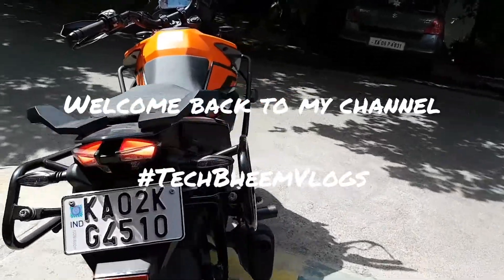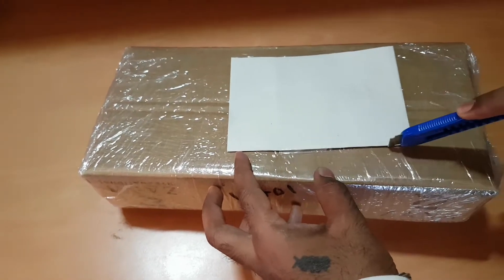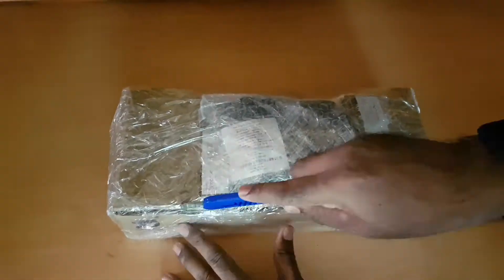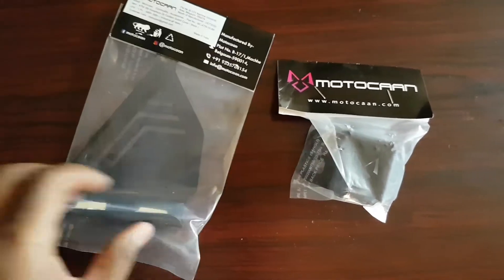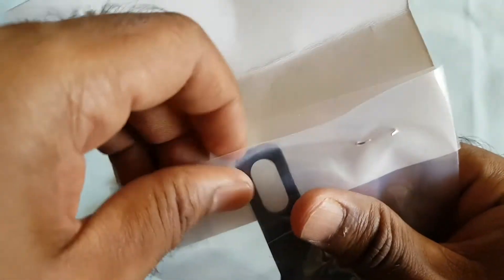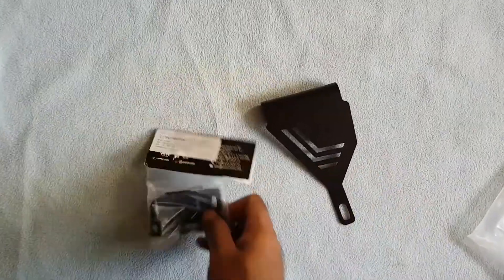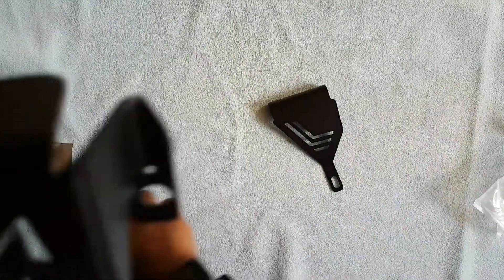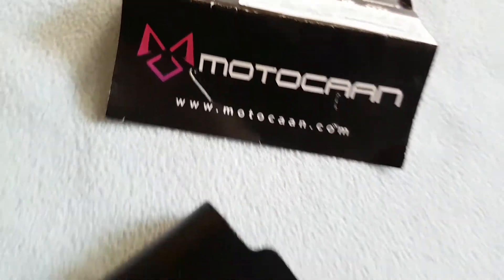KTM 390 Adventure Accessories| MotoCaan | ₹599 vs ₹1500 - Best Buy ???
Friends,

I got a few accessories fixed for my KTM 390 Adventure ~ these were from a new brand I tried MotoCaan. They look promising and reasonably priced  - OTHER brands price these at more than 1k while I got these for Rs. 599 only. I would recommend these accessories _ check out the video to find out more about them!